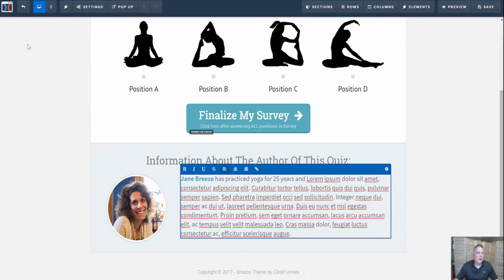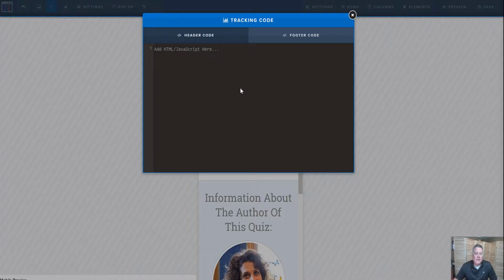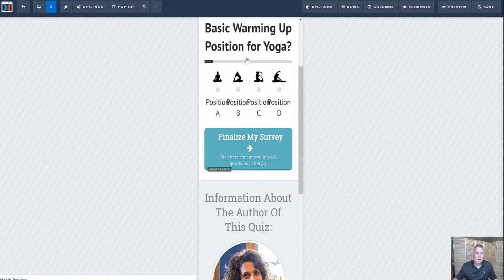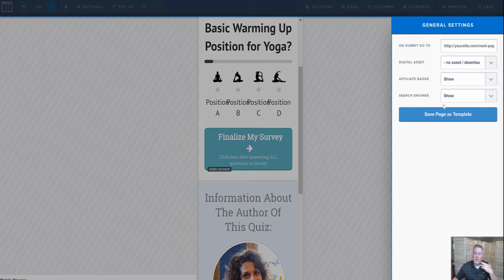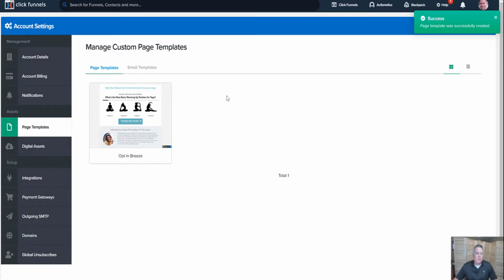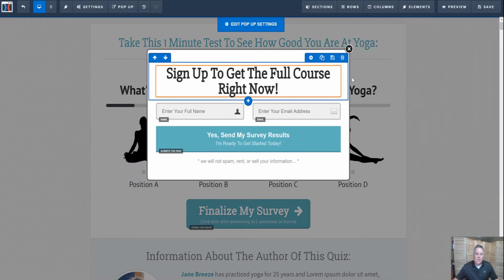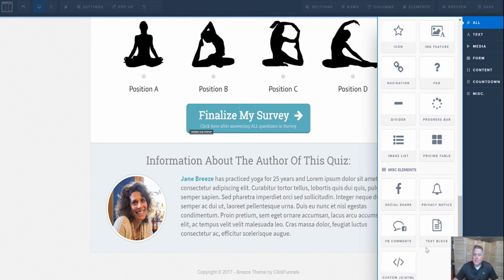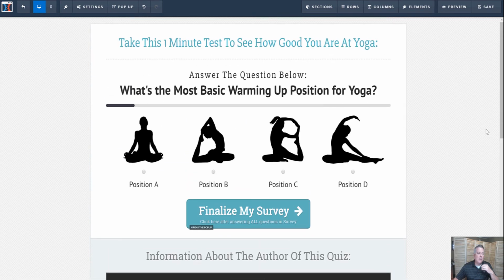How to Use Clickfunnels Page Editor - Overview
In this video, I'll walk you through an Overview of how to use the Clickfunnels Page Editor.

After you watch this video, you'll know exactly how to add text and images, edit existing page elements, and optimize the layout of all webpages.

If you want even MORE Clickfunnels training and tutorials like this, checkout our FREE "Clickfunnels for eCommerce" Course at the link above.

The training is ideal for beginners to eCommerce or established Entrepreneurs who want to improve their skill and understanding in how to build profitable sales funnels inside Clickfunnels.

In addition, if you're interested, I'll give you access to my BONUSES including my top-converting eCommerce sales funnel + a detailed walkthrough video showing you how to customize the funnel for your specific products + my entire abandoned cart email series + personal support from me in our private Facebook Community.

Activate your FREE 14 Day Trial of Clickfunnels and get access to my Bonuses at:

Join the FREE "Learn How to Build a 7 Figure eCommerce Business" Facebook Community at:

clickfunnels, ecommerce, clickfunnels page editor, clickfunnels what is, clickfunnels tutorials, clickfunnels examples, clickfunnels share funnels